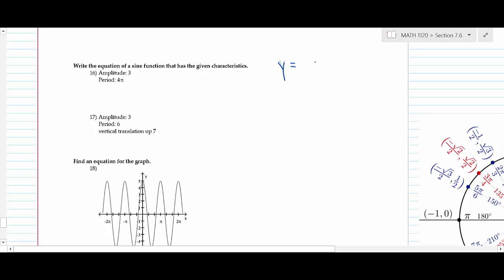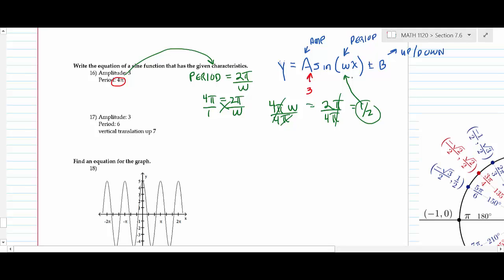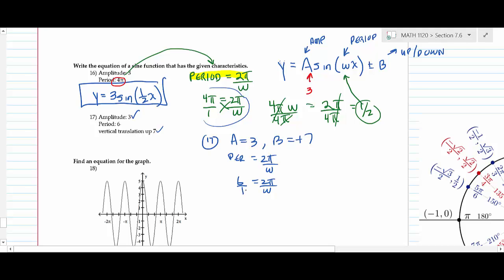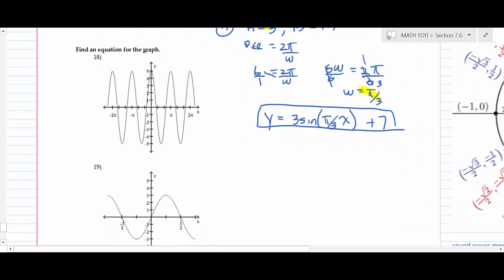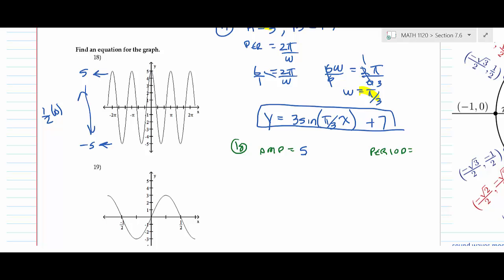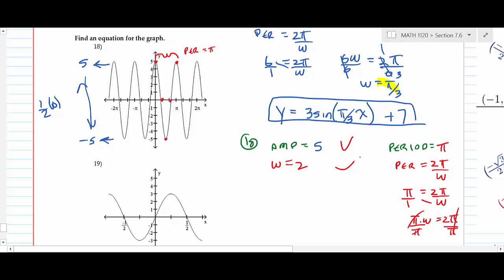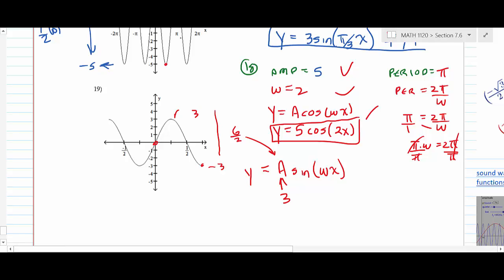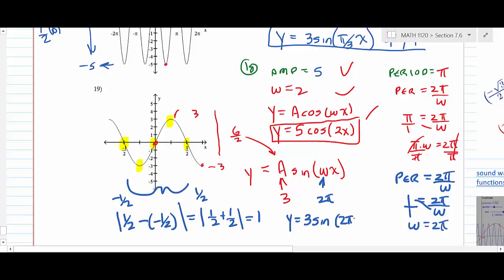MATH 1120 Trig Section 7.6 Part 2 Graphing Sine and Cosine